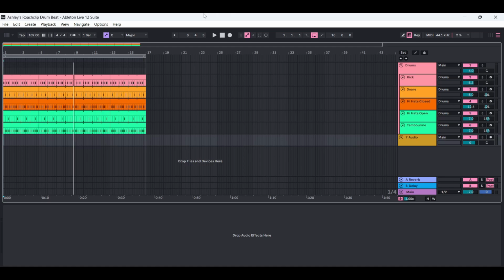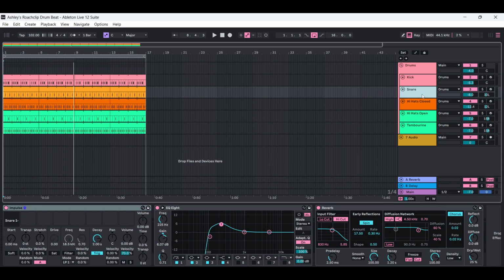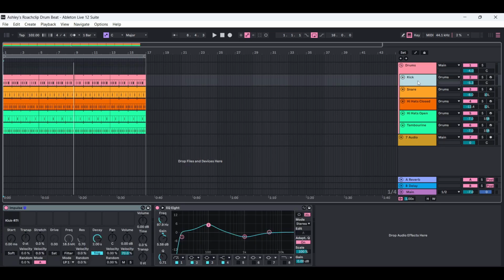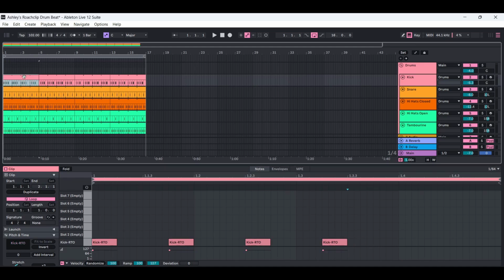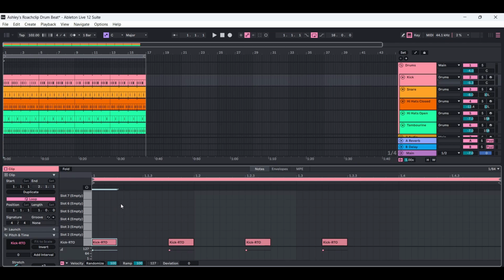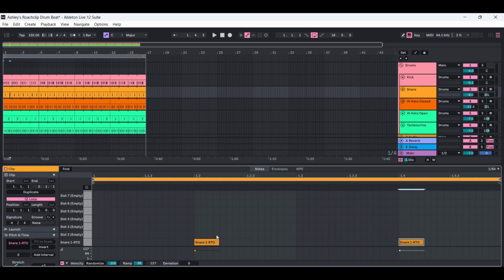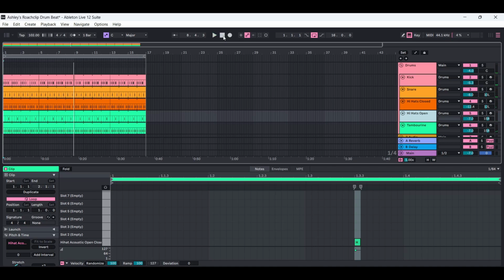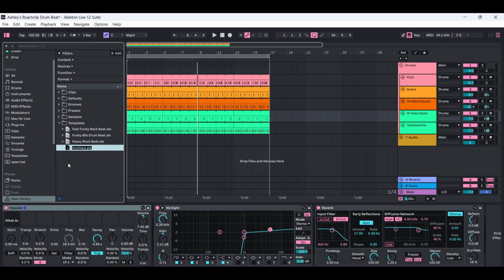Create a 90s EMF Funky Breakbeat in Ableton 12